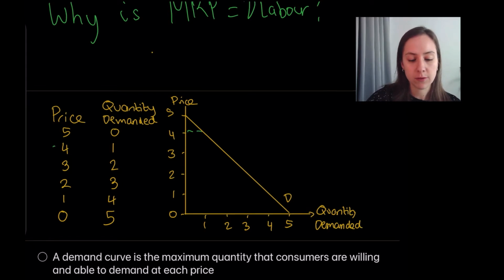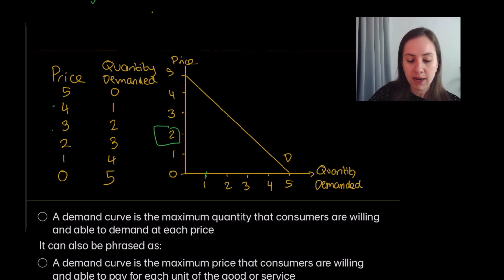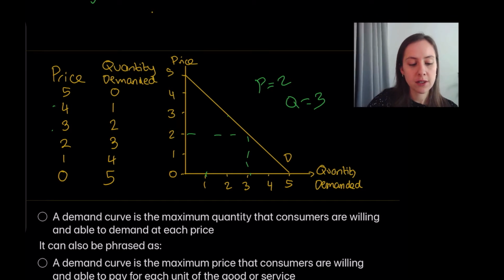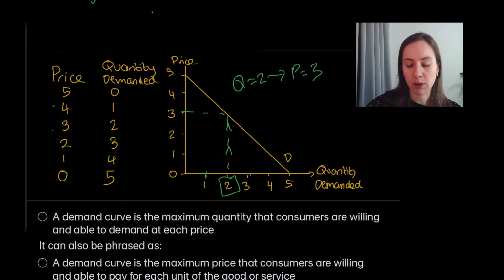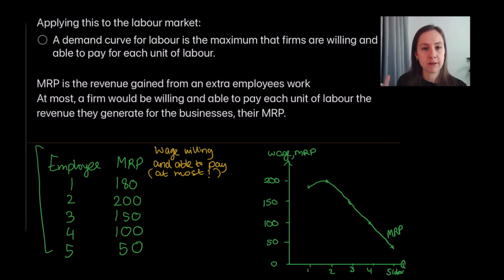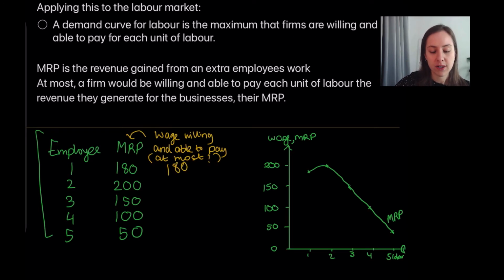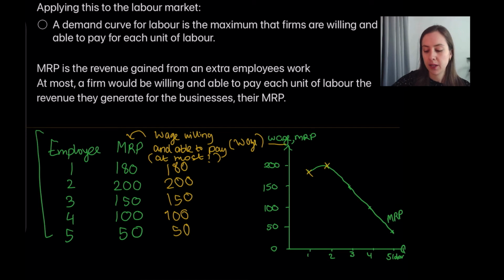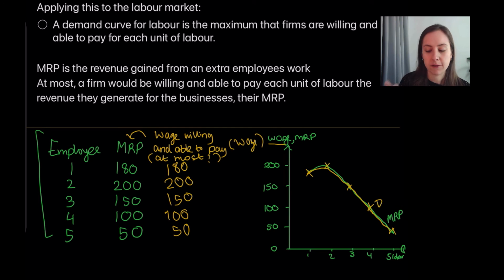Why is the Demand for Labour = MRP? A-level Economics AQA OCR IB Edexcel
Hi there,
Need more explanation on why Demand for labour equals MRP - I've got you covered in this short video with summary notes!

SUMMARY NOTE: MRP is marginal revenue product. It is the additional revenue that can be gained by a firm as it increases output from hiring an additional worker.
💼 A demand curve for labour is the maximum that firms are willing and able to pay for each unit of labour. A firm will, at the most, be willing to pay the MRP that a worker has e.g. if a worker has an MRP of £200, the most a firm would pay is £200.
💼 This is because it only makes sense to pay a worker up to what they can earn for a firm. It would not make sense to pay a worker £1000 if they can only earn £100 for the firm. The cost of paying the wage exceeds the revenue gained. By paying a worker their MRP, it means that the revenue gained will be equal to costs paid through wages, so the firm will avoid making a loss.

Sophie